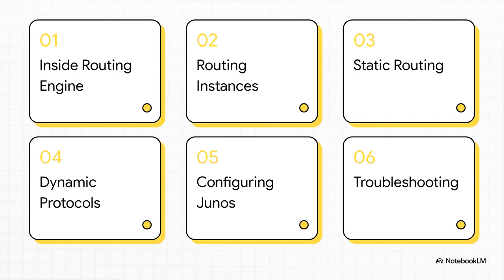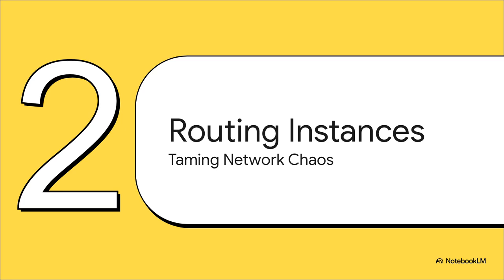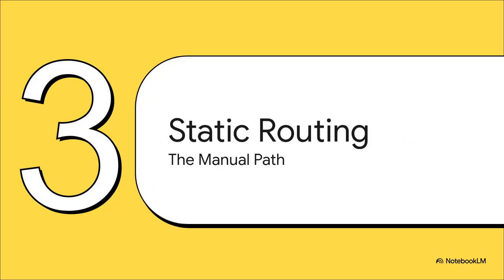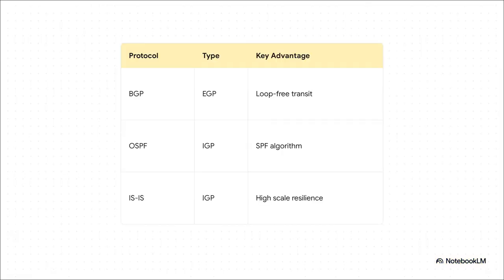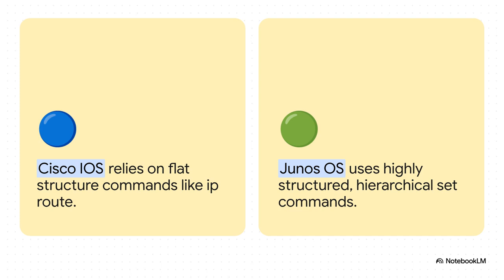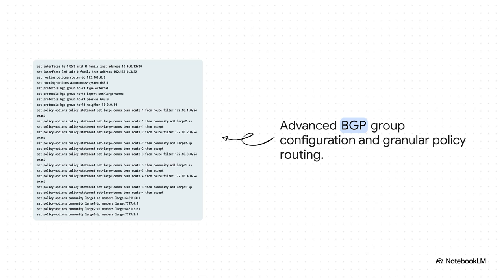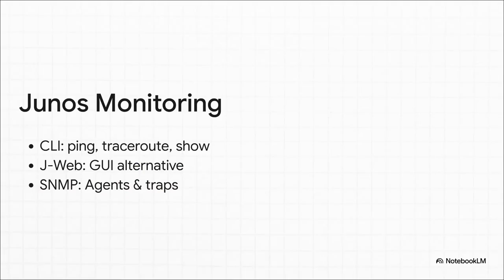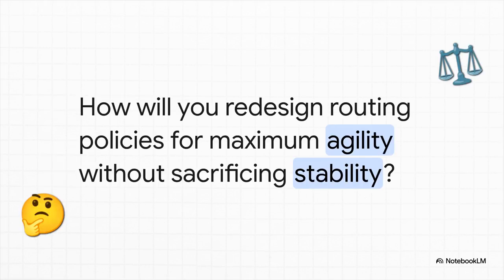Junos Routing Essentials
Welcome to another deep-dive module in our complete JNCIA-Junos (JN0-104) Certification Blueprint series!

If you are looking to truly transform how you understand, configure, and scale your network, you must demystify how the operating system handles routing logic. In this video, we move beyond basic CLI setups to explore the essential routing engines, protocol behaviors, and policy engines that drive Junos OS hardware.

We break down the administrative and technical components of Junos routing starting with the Routing Protocol Process (rpd) and its one-way database push to the Packet Forwarding Engine. You will learn how to tame network chaos by isolating infrastructure via dedicated routing instances—including the hardcoded, out-of-band management instance (mgmt_junos). From there, we move to the manual path with static routing, before scaling up our topology using dynamic interior gateway protocols (OSPF, IS-IS) and exterior gateway protocols (BGP). Finally, we’ll analyze how Junos uses structured, hierarchical set commands to configure advanced routing options and leverage the "Dynamic Database" for blazing-fast BGP policy updates without verification overhead.

Timestamps:
0:00 - Introduction: The Core of Junos Routing Essentials
0:42 - Inside the Routing Engine: The Role of the rpd Process
1:21 - The One-Way Table Push: From rpd to the Packet Forwarding Engine
1:46 - Routing Instances: Taming Network Chaos & Isolating Traffic
2:09 - Deep Dive into the Reserved mgmt_junos VRF Instance
2:29 - Supported Management Interfaces (em0, fxp0, VME) vs. Restrictions
3:02 - Static Routing: Navigating the Manual Path in Junos OS
3:22 - Adding Static Routes via 'set routing-options static route'
4:05 - Dynamic Protocols: Scaling the Core Network
4:11 - Comparing Protocol Types & Core Advantages (BGP, OSPF, IS-IS)
4:53 - Configuring Junos Routing Elements via the Hierarchical CLI
5:39 - Hands-on OSPF Interface Assignment and Passive Interfaces
6:13 - Advanced BGP Group Configuration & Granular Routing Policies
6:51 - Blazing-Fast Policy Commits: Unlocking the Dynamic Database
7:25 - Monitoring & Troubleshooting: Verifying Active Routes (show art, show lldp)
9:07 - Brain Teaser: Designing Agility vs. Stability with Routing Policies

Key Commands & Architectures Mastered:
• rpd (Routing Protocol Process) ➔ The system daemon that starts protocols, handles messages, and maintains tables.
• mgmt_junos ➔ The reserved, hardcoded non-default VRF instance dedicated to secure, out-of-band management.
• set routing-options static route [prefix] next-hop [IP] ➔ The definitive syntax for defining manual paths.
• set protocols ospf area [area-id] interface [interface-name] ➔ Directly binding interfaces to link-state areas.
• set protocols bgp group [group-name] ➔ Crafting modular, scalable peer properties and granular policy statements.
• configure dynamic ➔ Accessing the parallel database to commit routing changes instantly without full system verification.

💬 Brain Teaser Challenge: Knowing that the Junos dynamic database completely bypasses standard verification overhead for instant BGP policy updates, how will you redesign your routing policies for maximum agility without sacrificing your core network stability? Share your architecture strategy in the comments!

If this breakdown of routing essentials helped clarify how Junos processes, segments, and automates traffic paths, give that 👍 LIKE button a click, and SUBSCRIBE to Packet and Prompt for the next certification module!